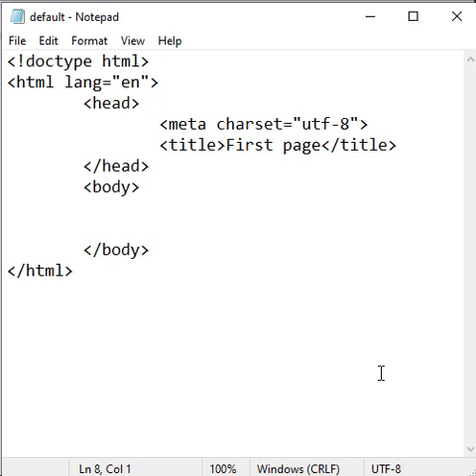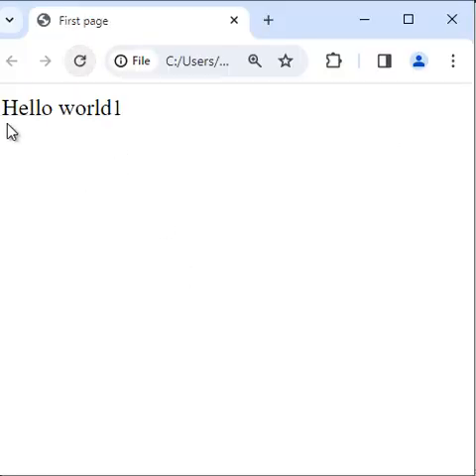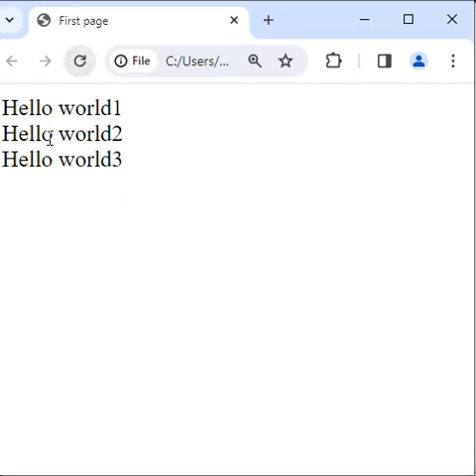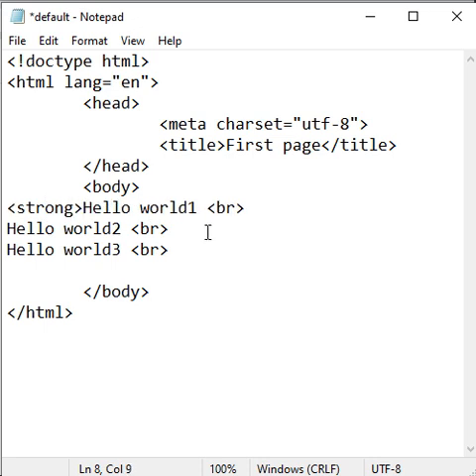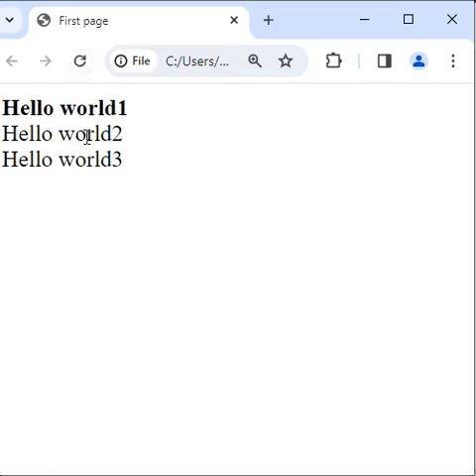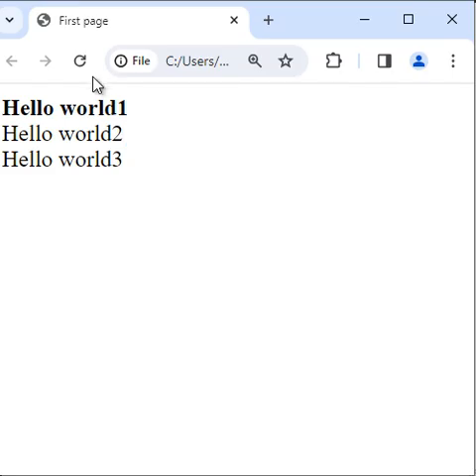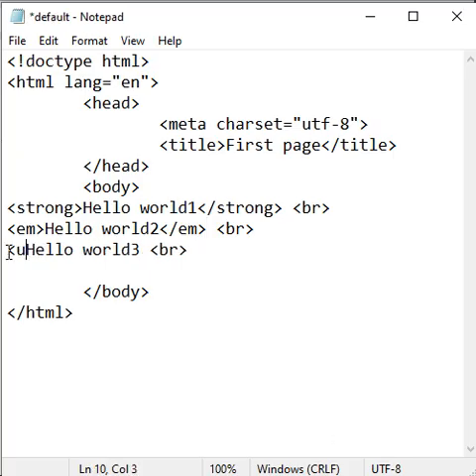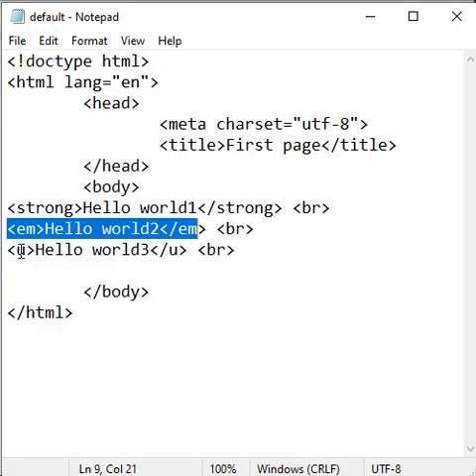HTML Bold Italic Underline Text | html 05 🚀